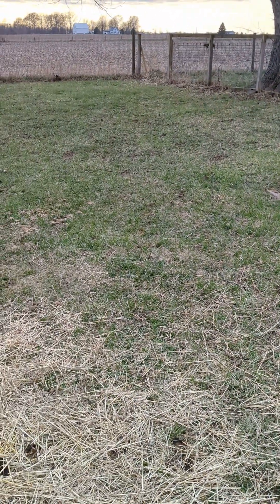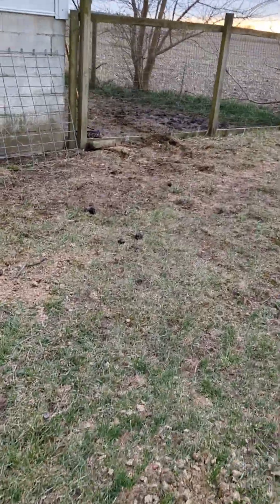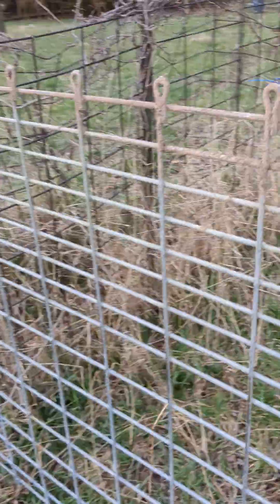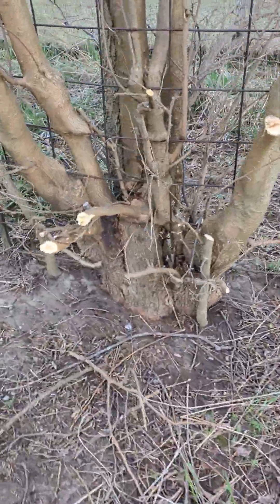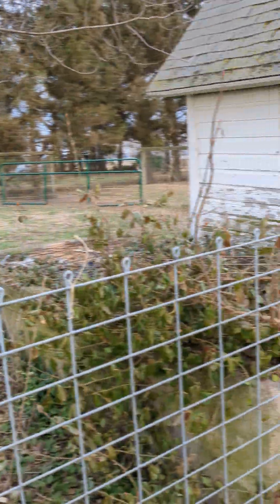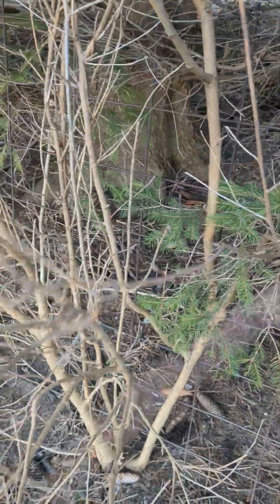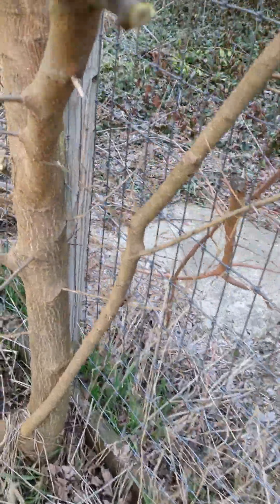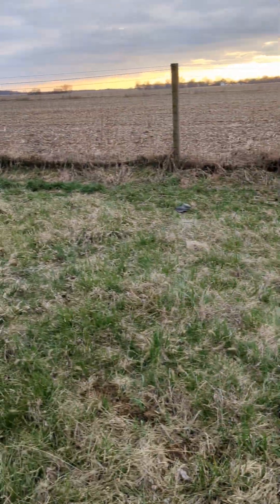Cindy attempt 3